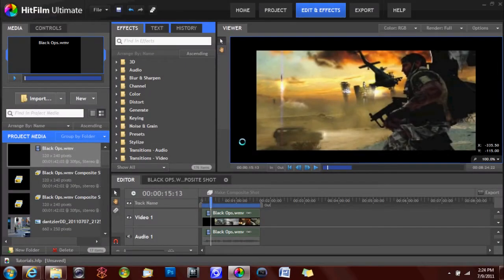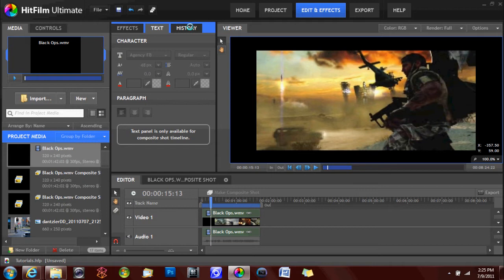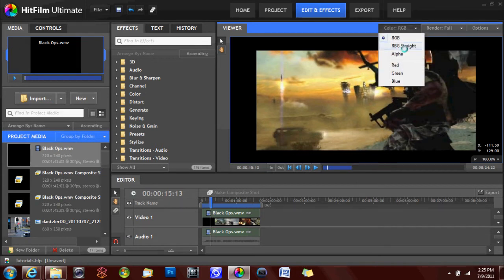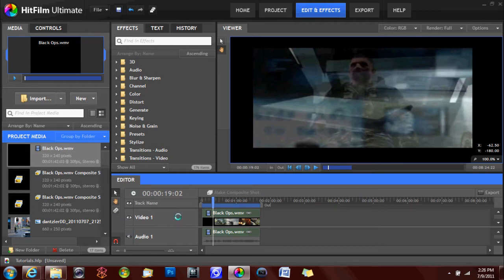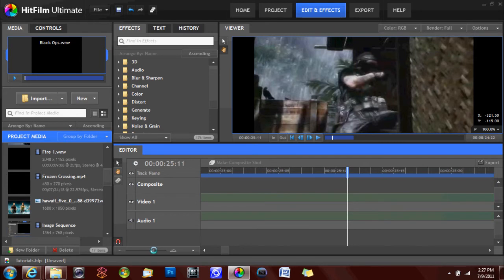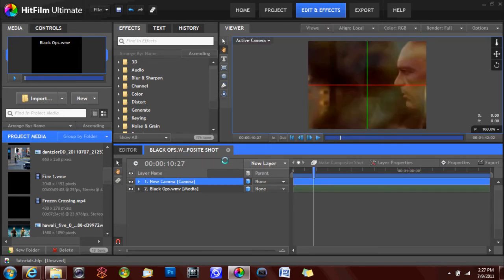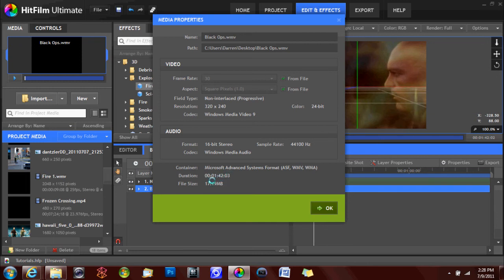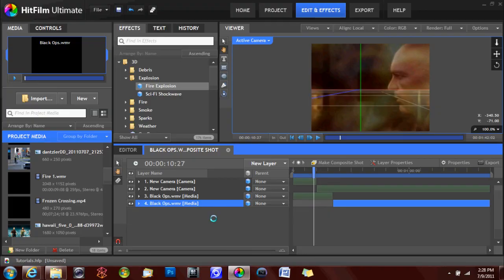Hitfilm: Interface Overview (Hitfilm Episode 7)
A quick overview of the Hitfilm interface and timeline.